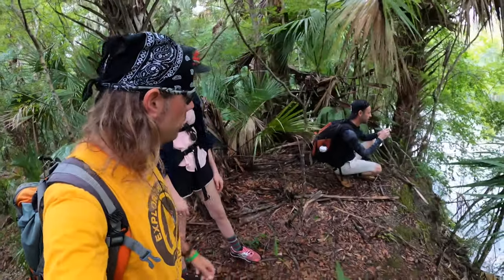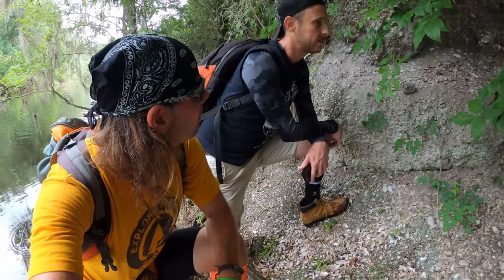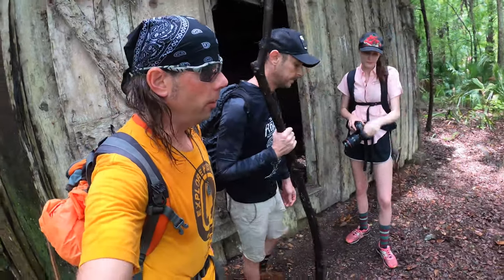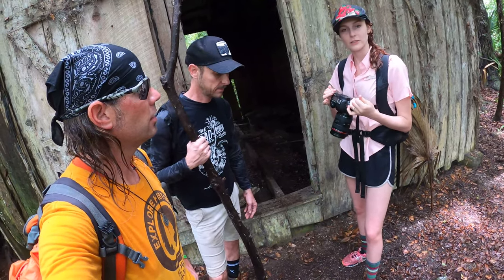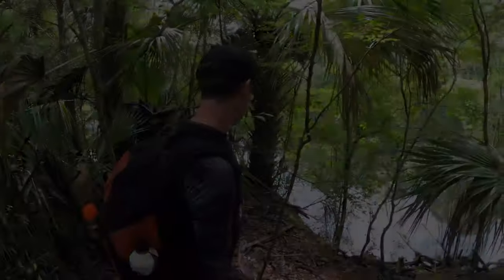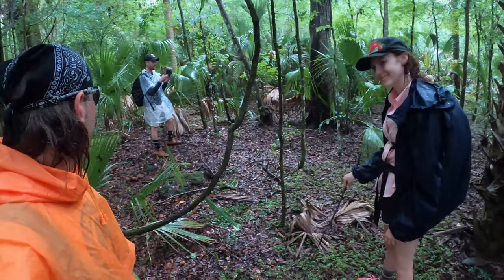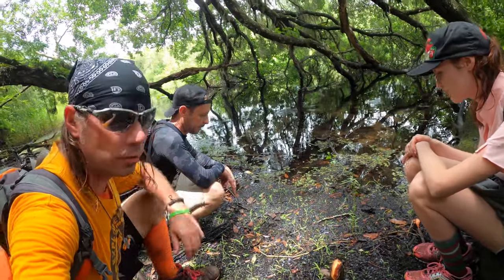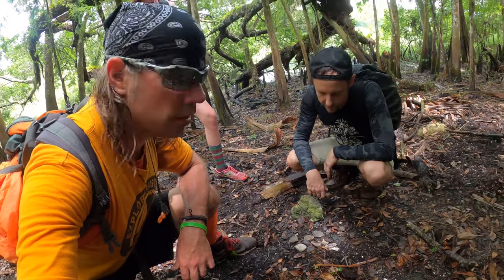Old Florida Native American Indian Mound Adventure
Take a journey along with us along this ancient Native American Indian Complex in Florida. Some of these trails lead you over ancient places where natives once lived and hunted. They built large mounds and village sites along the river here. Visit these links to support and find out more about their work: Expedition Miranda Photography on Instagram: @expedition_mirandaphotography